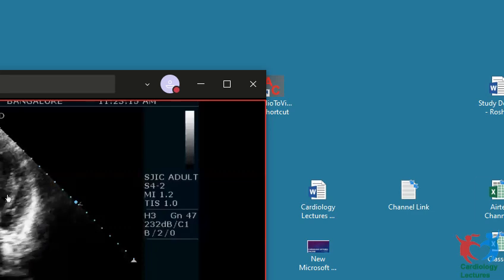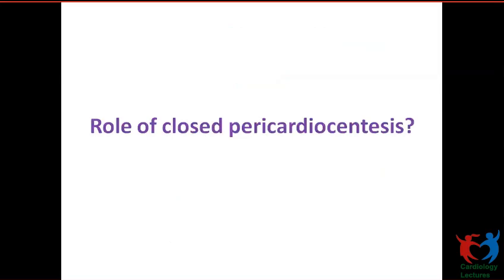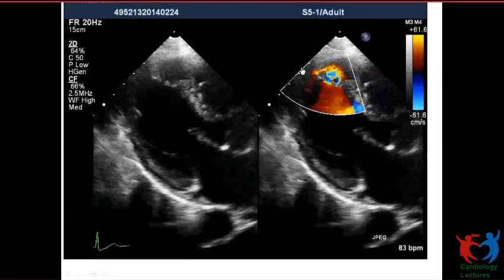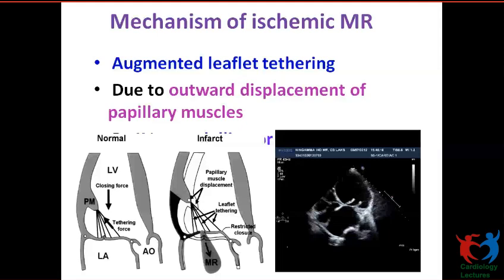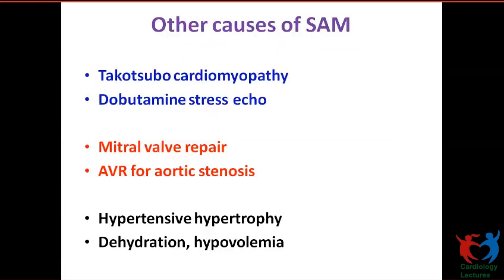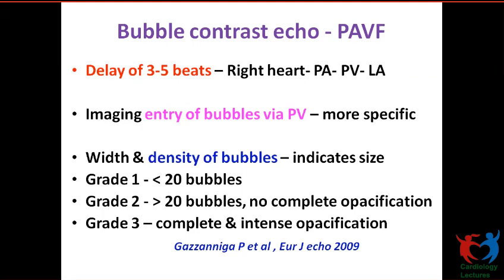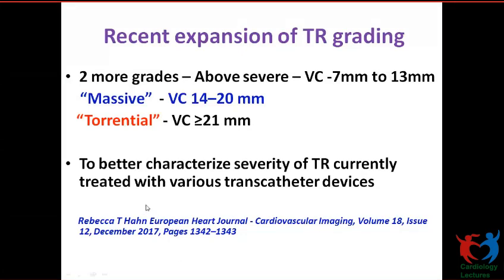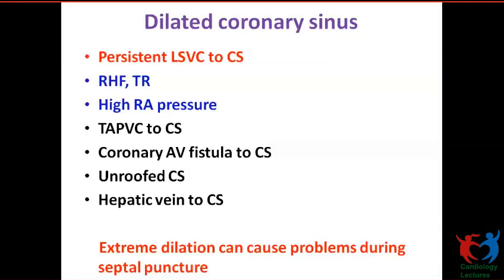Dr Prabhavathi Exam Oriented ECHO Discussion 26th July 2020 10am